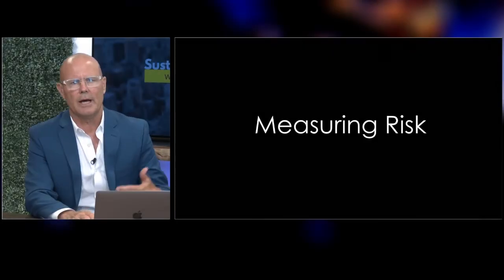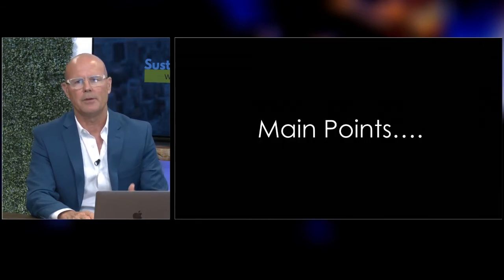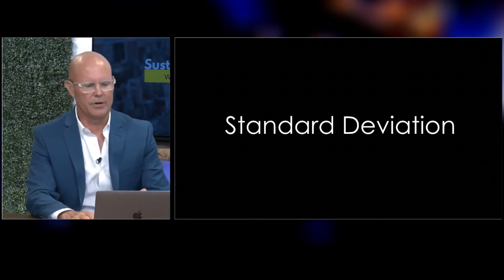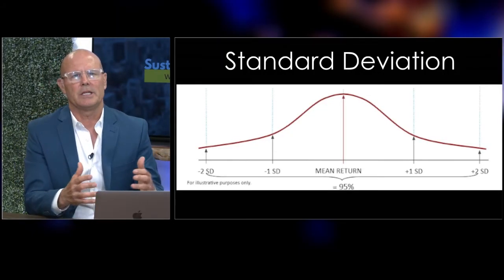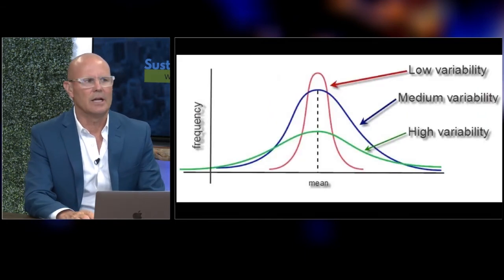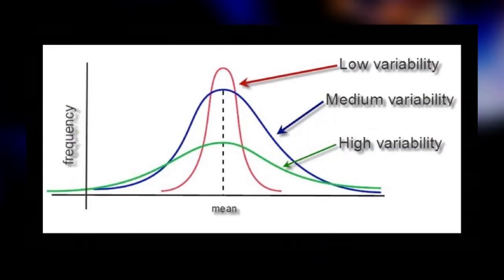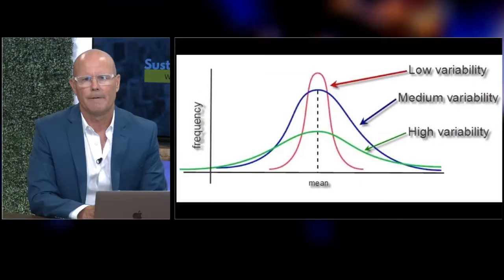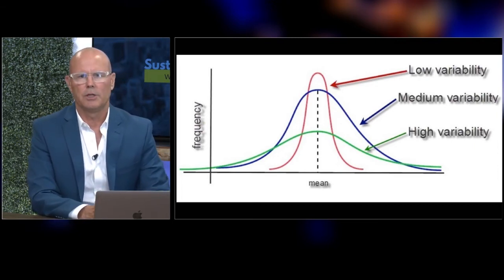Measuring Risk: How to Protect Your Investments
Walter Clarke, Family CFO Expert, on "Measuring Risk" at the Sustainable Family Wealth Summit 2020.